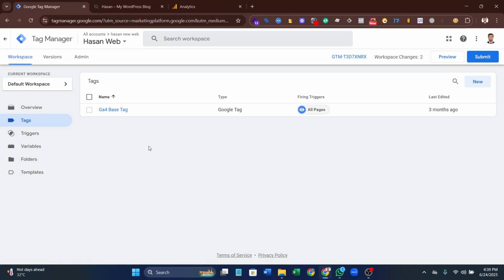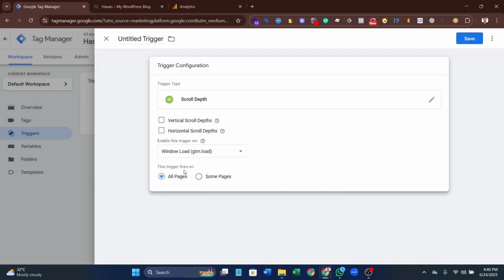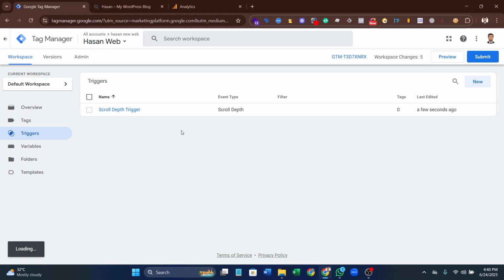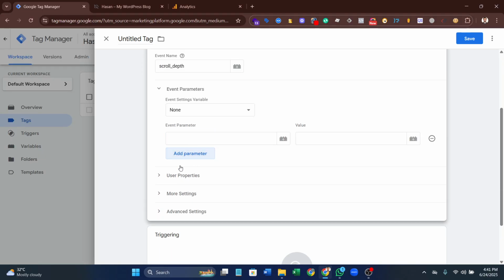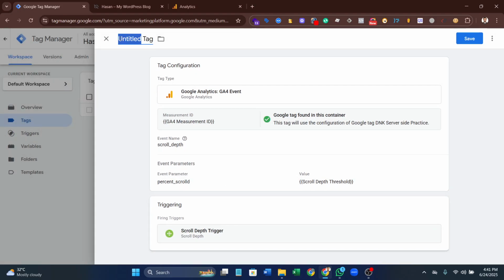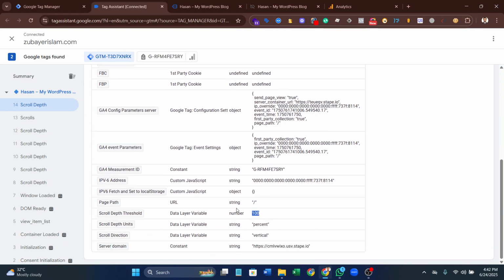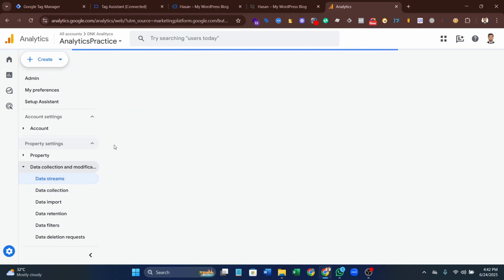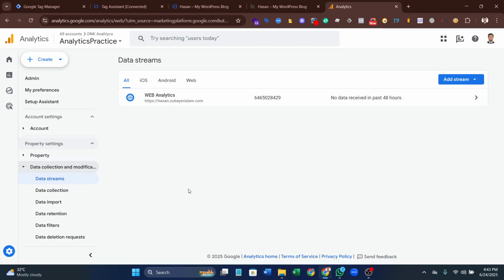How to Track Scroll Depth in Google Tag Manager Update 2025 (Step-by-Step GTM Tutorial)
Want to track how far users scroll on your website? In this video, learn how to set up Scroll Depth Tracking using Google Tag Manager (GTM) — a powerful way to measure user engagement and improve website performance.

✅ What You’ll Learn:

What is Scroll Depth Tracking

How to create the GTM Scroll Depth tag

Scroll trigger setup and configuration

Tips for using this data in GA4

💡 Ideal for marketers, analysts, and developers looking to gain deeper insights into user behavior.